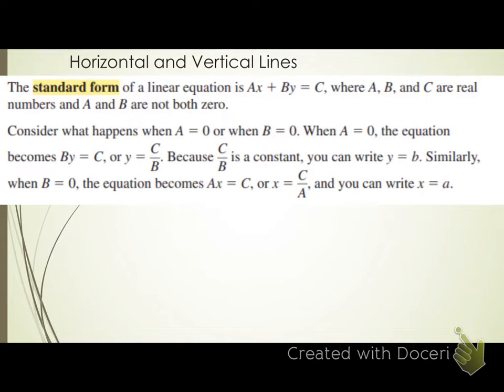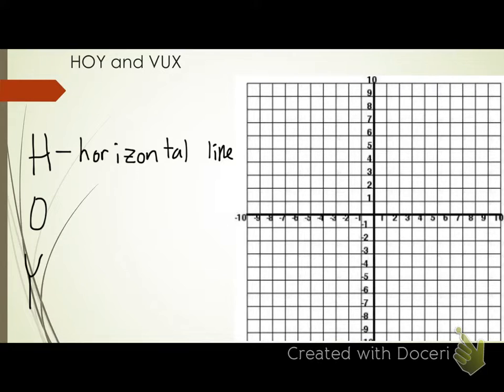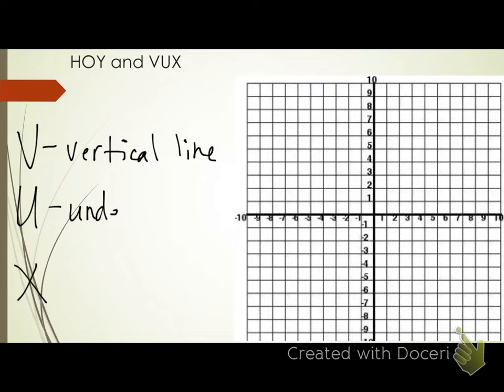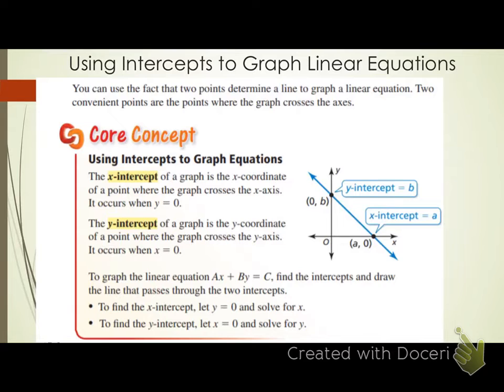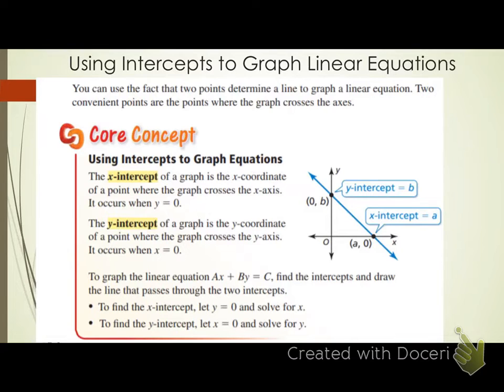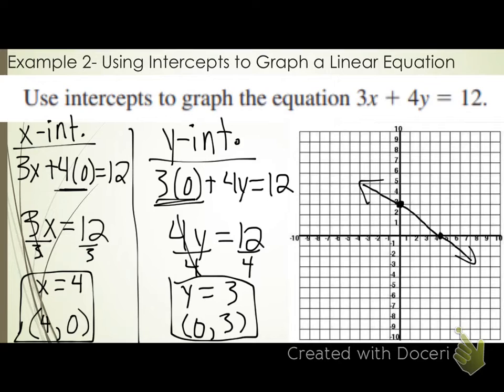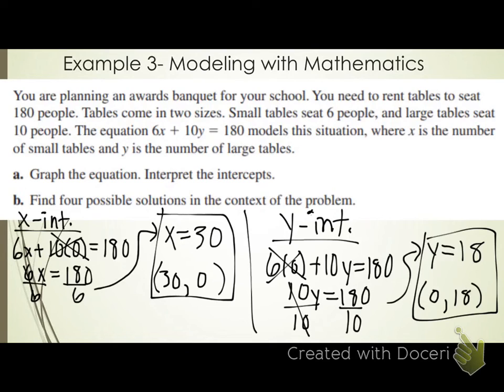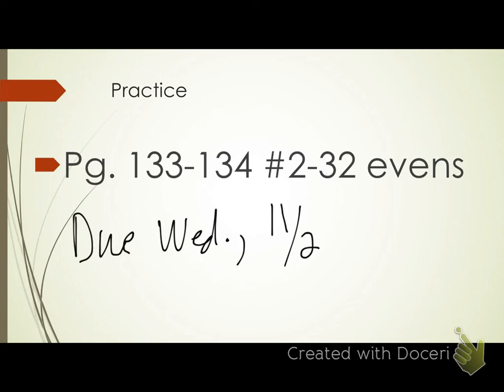3.4 Graphing Linear Equations in Standard Form Notes (6th hour)